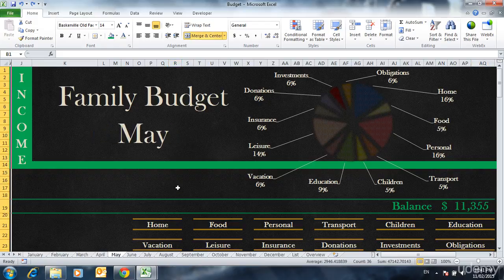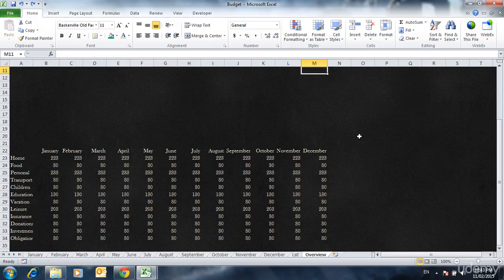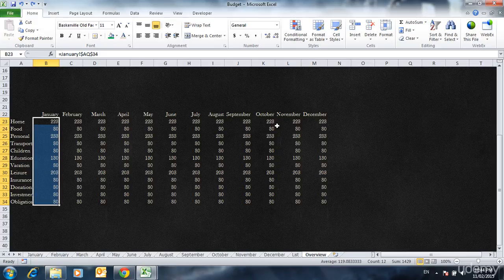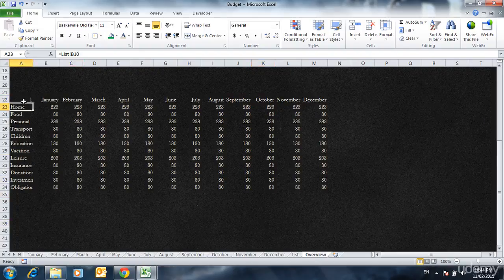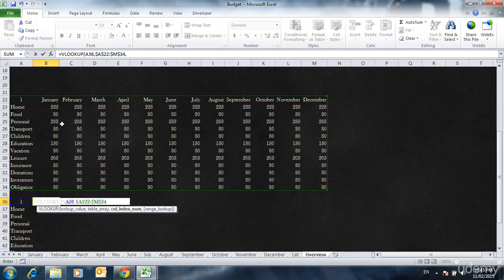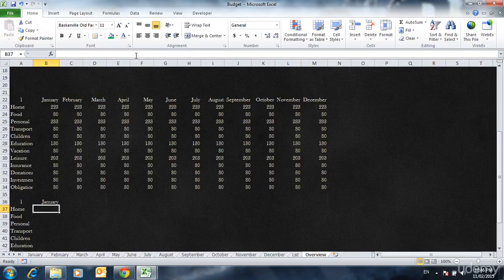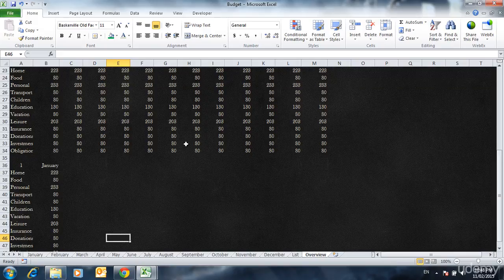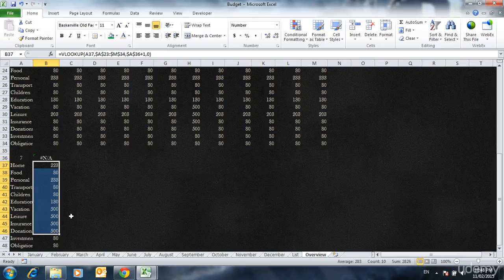11_-_The_Overview_Databse